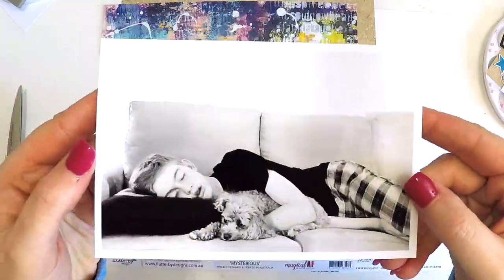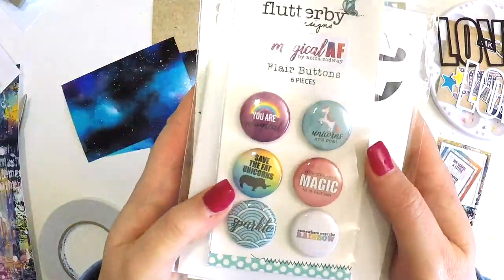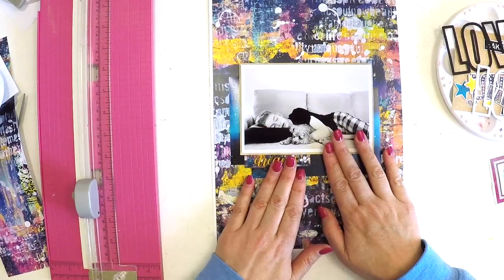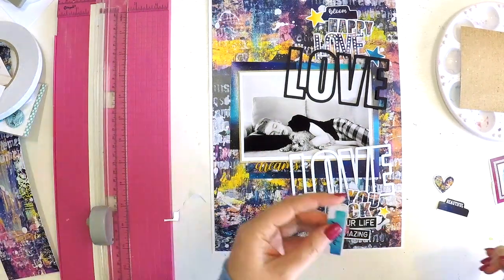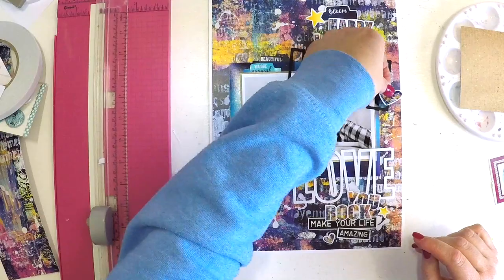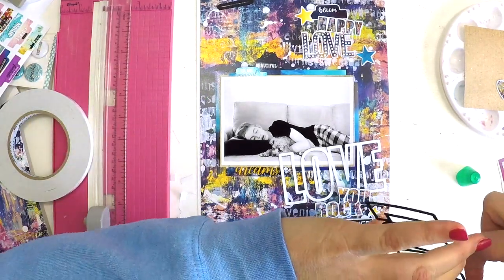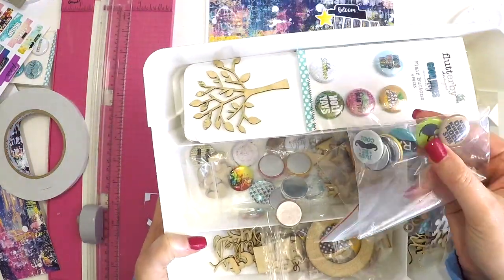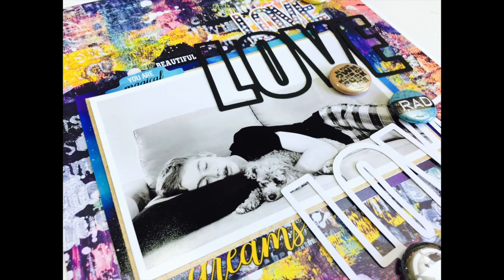Scrapbooking Boys | Process Video | Lauren Hender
Hi everyone,

Thank for stopping by my YouTube channel and checking out my 9x12 inch layout. I just love how this came together!!

Happy Scrapping

Lauren xo